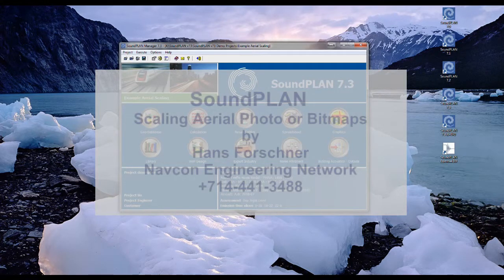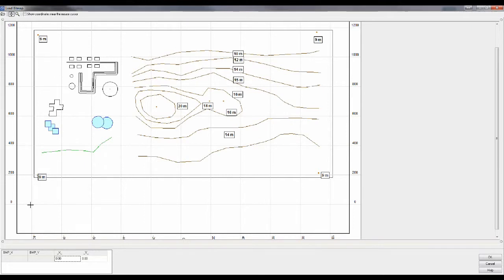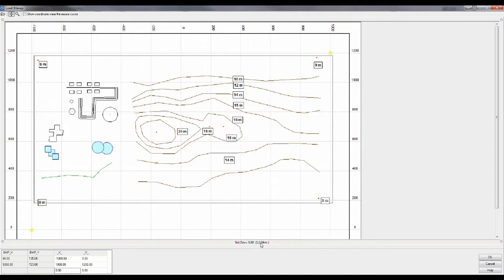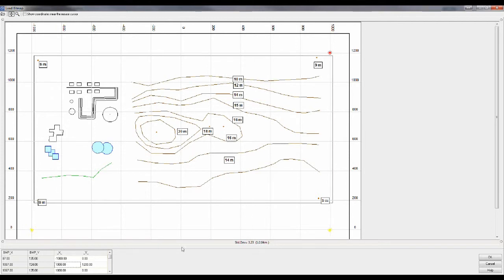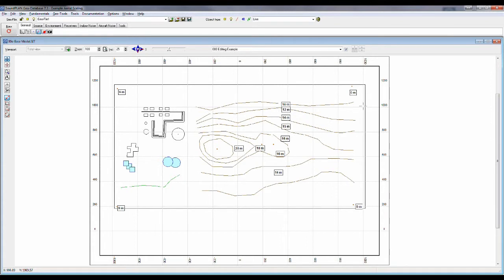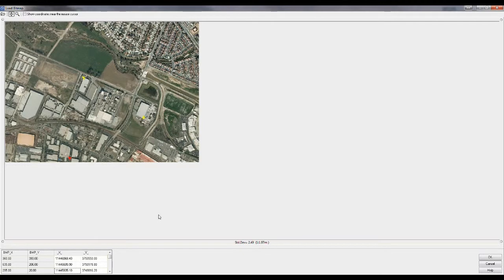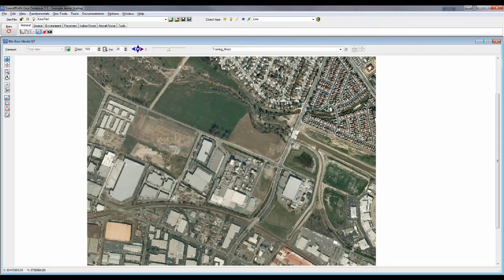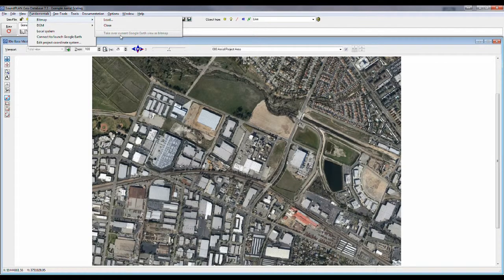SoundPLAN Geo-Database - Scaling Aerials and Bitmaps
This videos shows how to enter reference points to scale a bitmap or aerial photo.  The scaled image is used to digitize the model geometry.  2 reference points are required.  3 or 4 more will allow to consider a least square error correction of the bitmap to compensate for skew effects.

Created by Hans Forschner,
Navcon Engineering Network